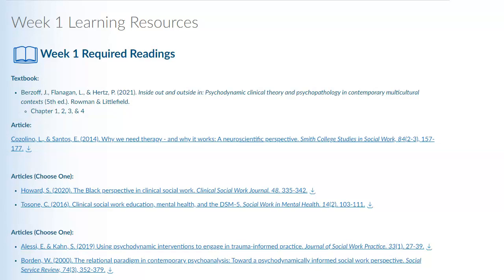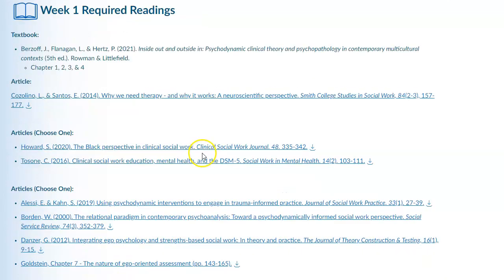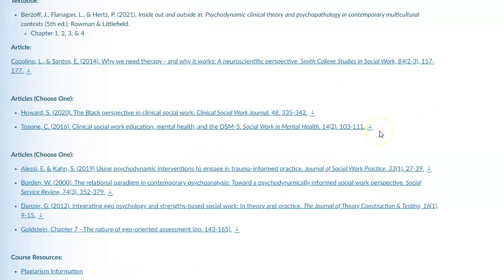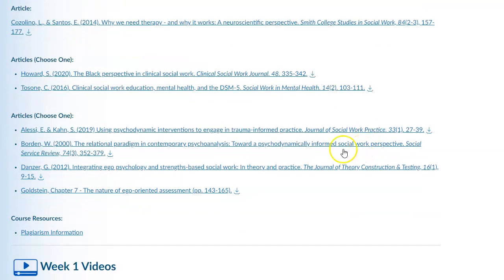SW630 week 1